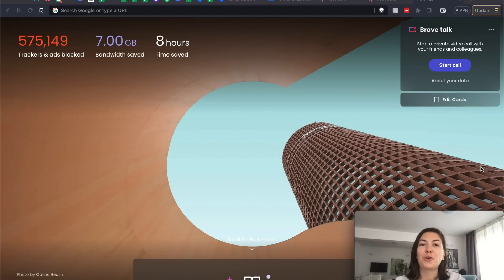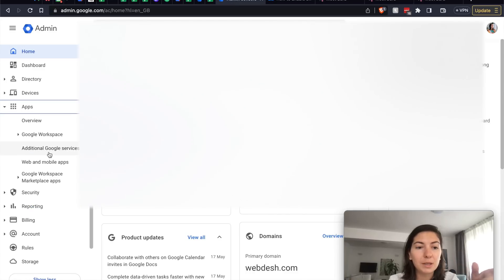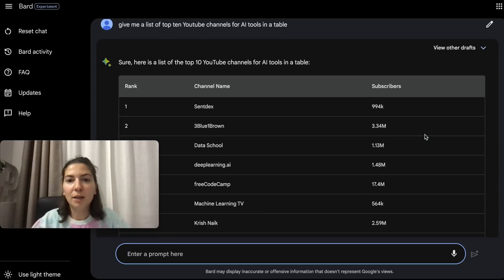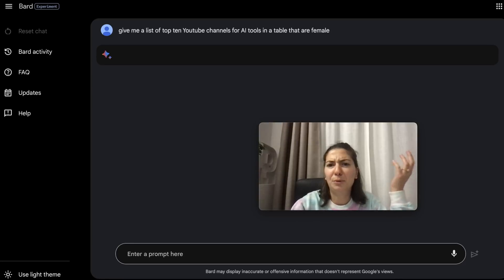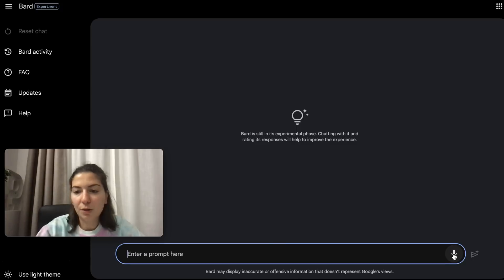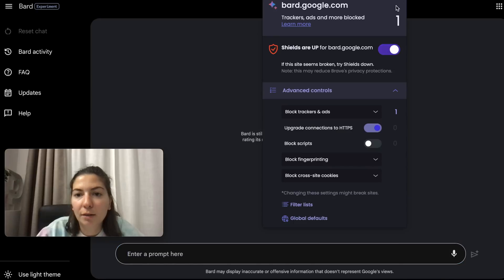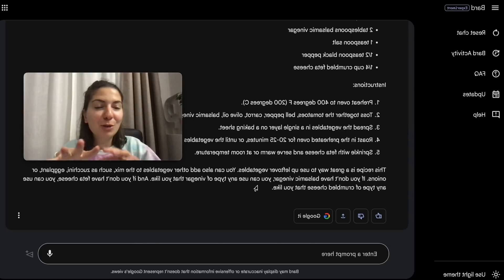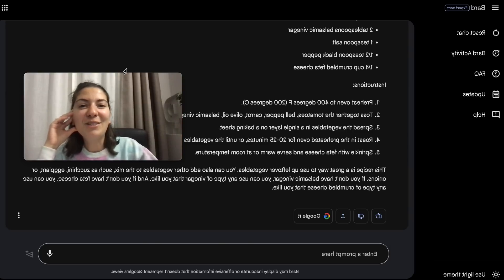Bard tutorial - Google's AI tool, Bard, is OUT and I am testing it for the first time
Recently I have been deep diving into AI tools and I got super excited to hear that Google Bard is out and I couldn't wait to test it out. It has some very cool features that I didn't see in ChatGPT (yet) and I am showing you how to test it with either personal or Google Workspace account (how to activate it if you are the admin), how to export the information in a Google Doc or a Gmail (email) draft and also how to get the information in table view, ready to analyze.

I will be reviewing more AI tools and features of the biggest out there so let me know what you want to know and see next. ``
Need a website?
Check out our Webdesh blog for more useful web and design tips